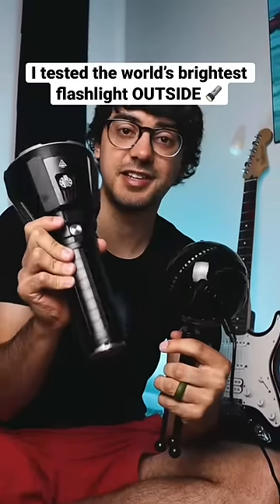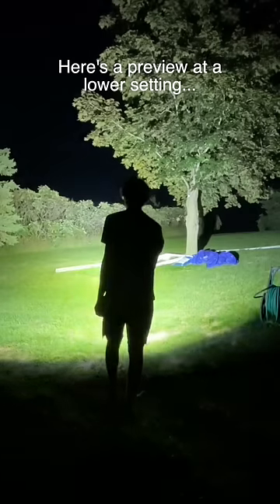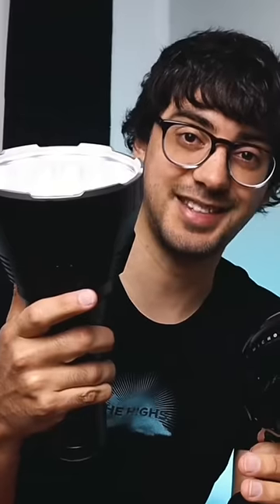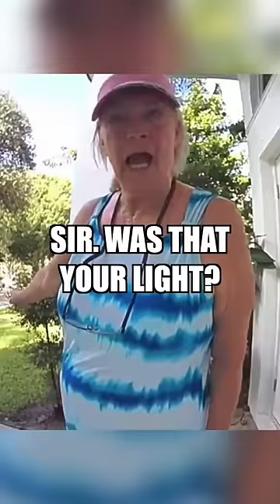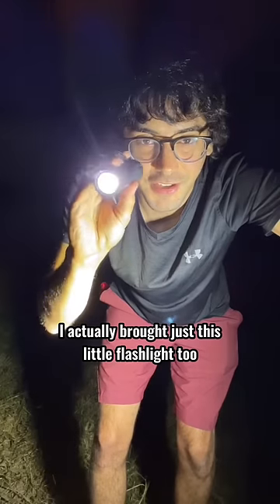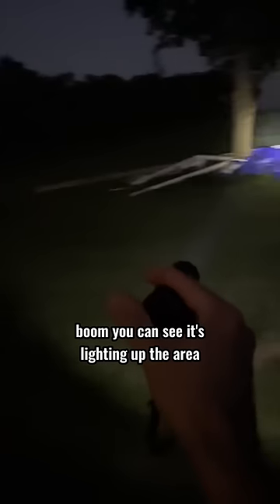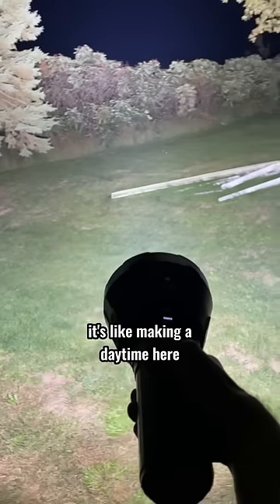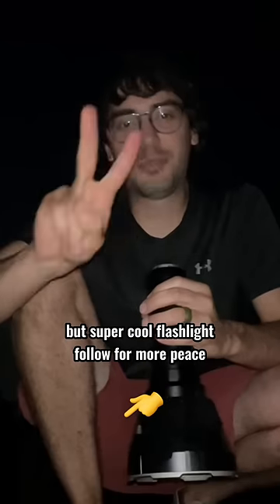Testing the world’s brightest flashlight OUTSIDE